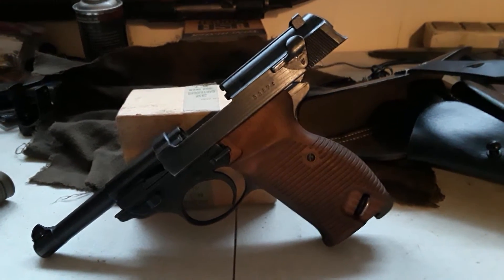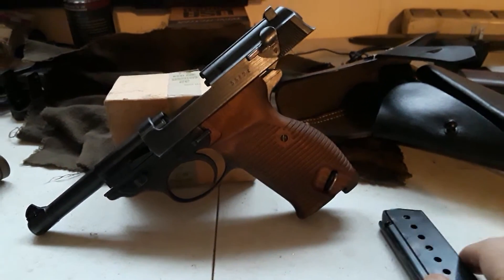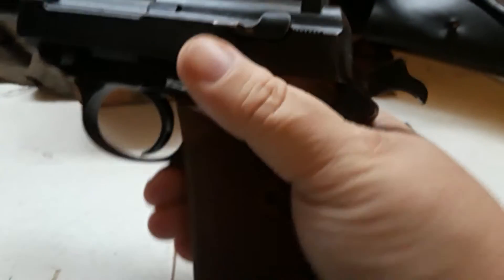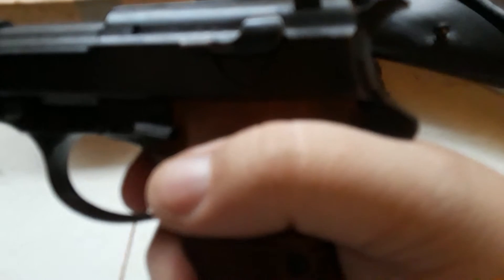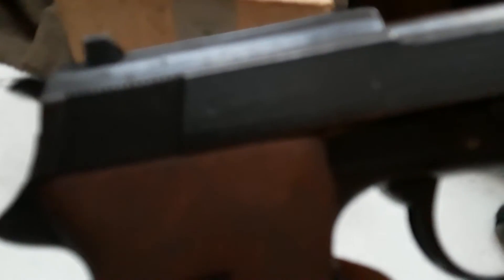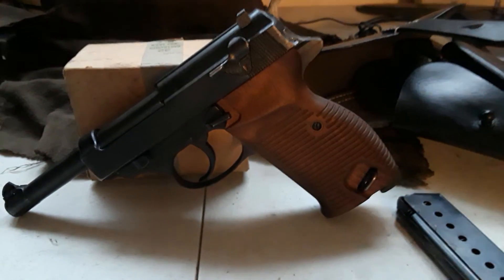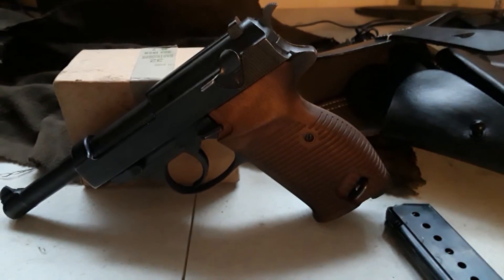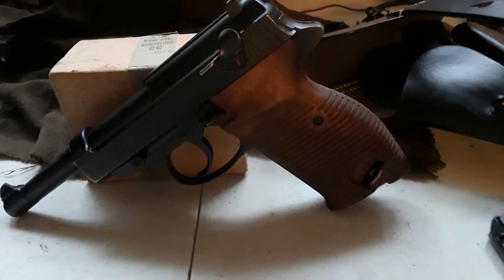P38. Table top.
This p38 is on loan to me from my friend Tyler Stanton  who is doing his 1st deployment to Iraq!